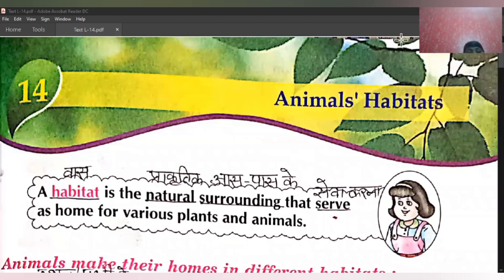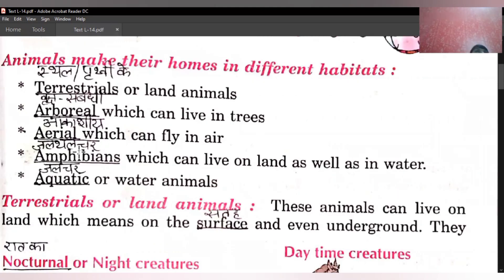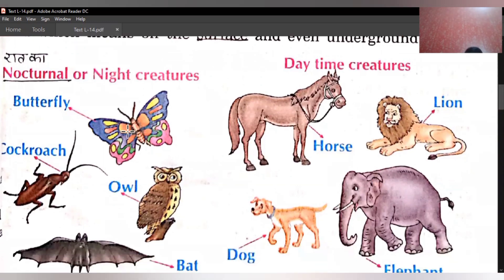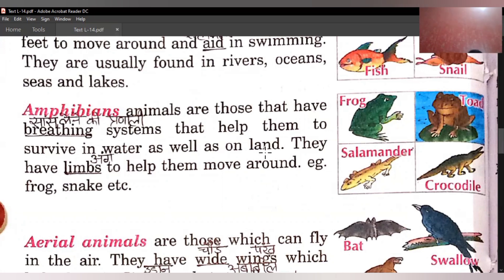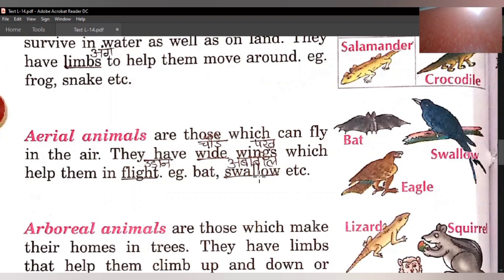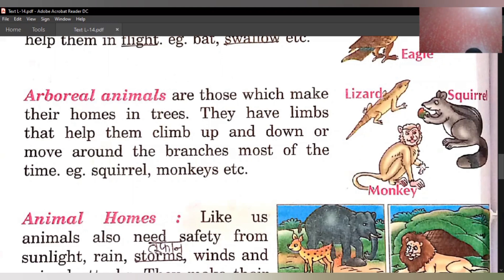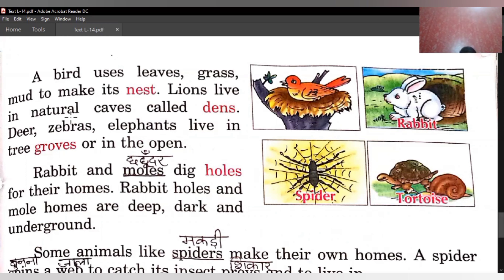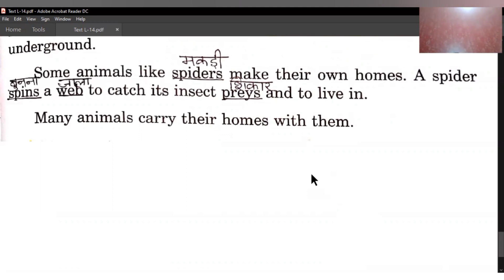Animals' Habitats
Video by:- Nidhi Garg